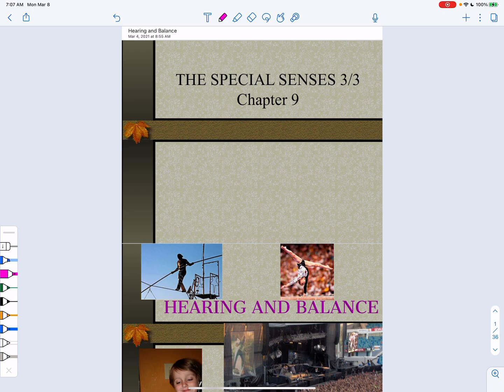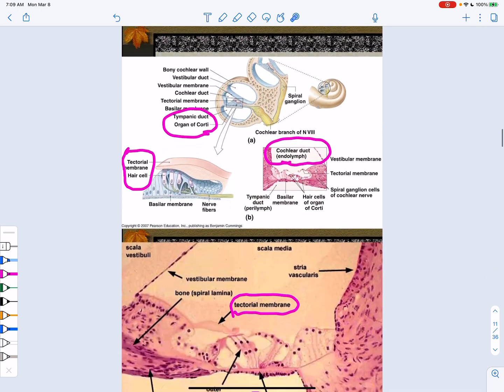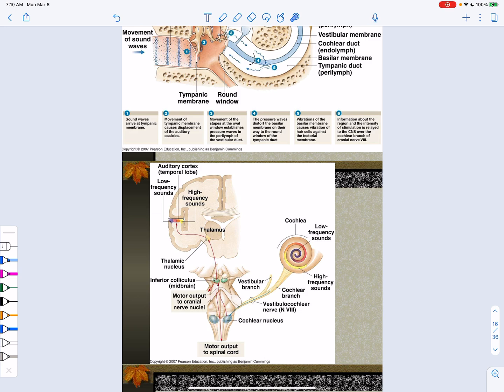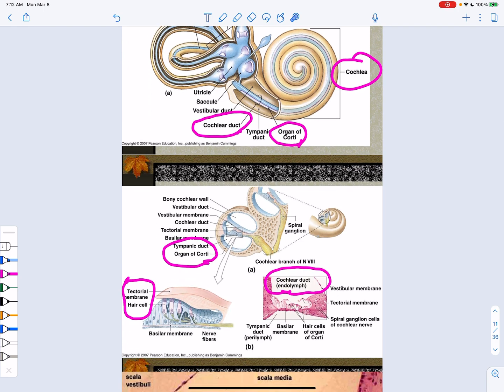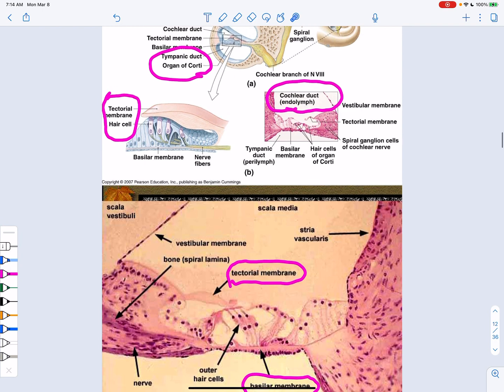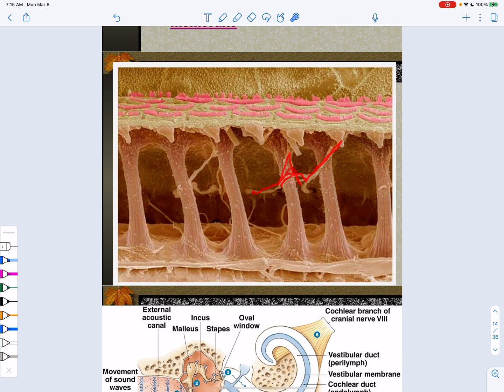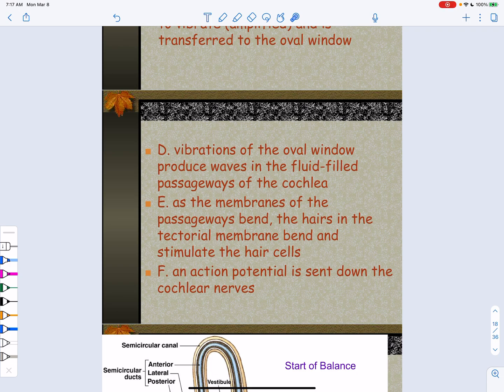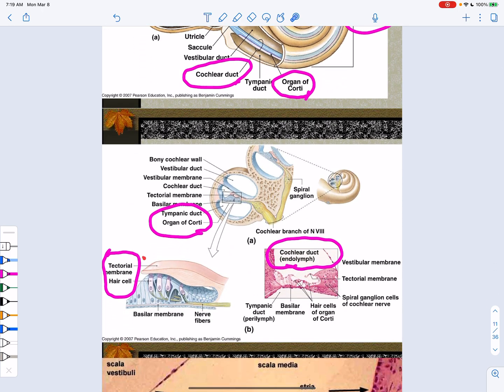March 8, 2021